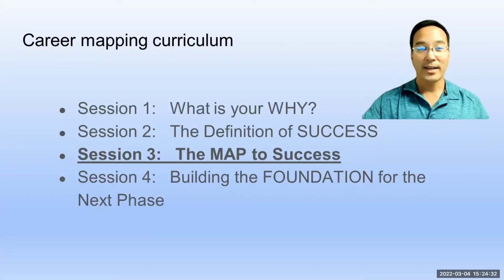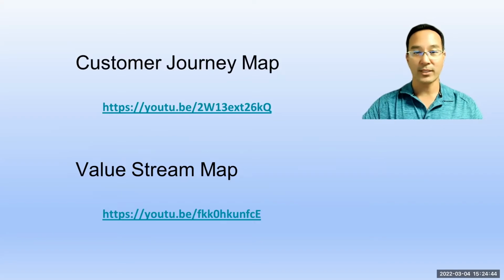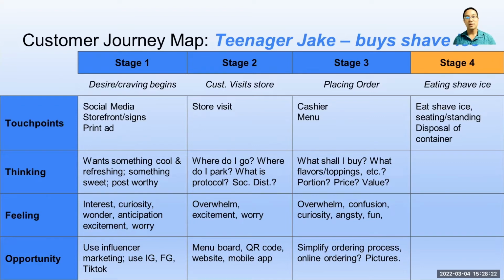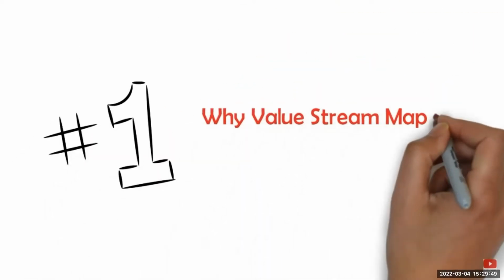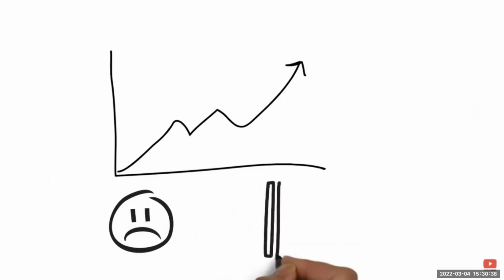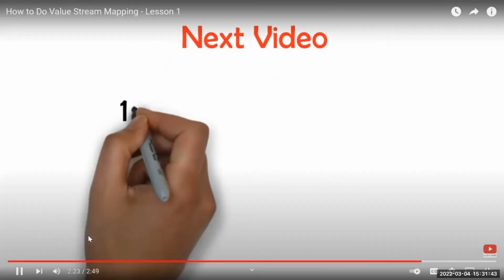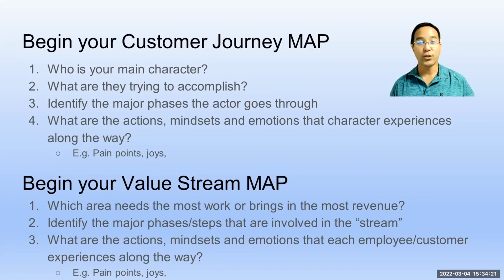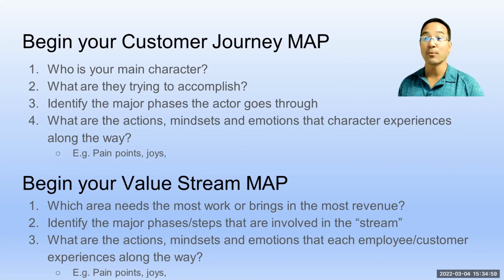CLE Class #3 - Recap (Value Stream Map & Customer Journey Map)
You can click here and find the playlist to watch the rest of the videos in succession